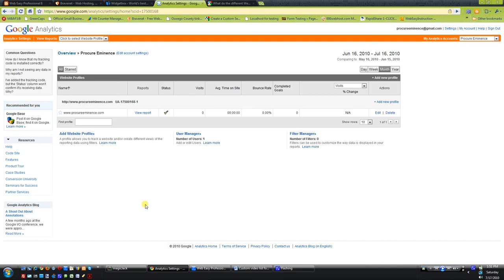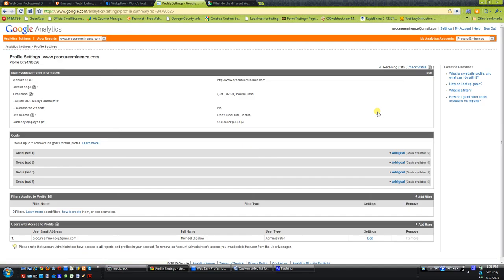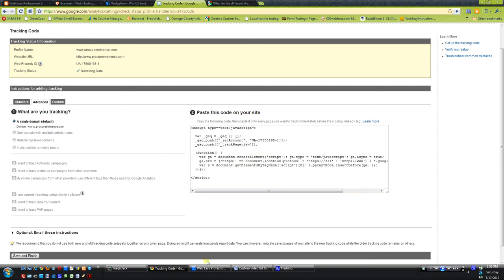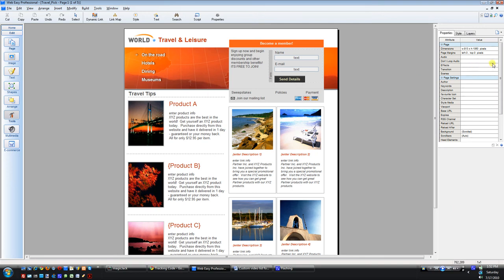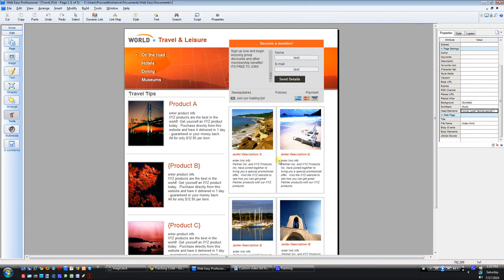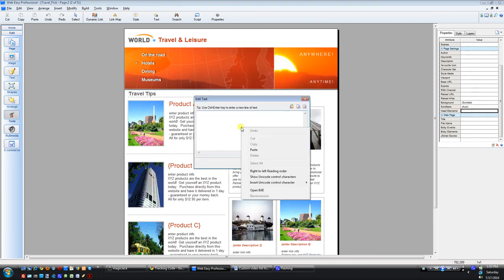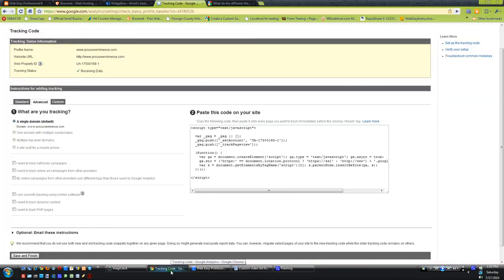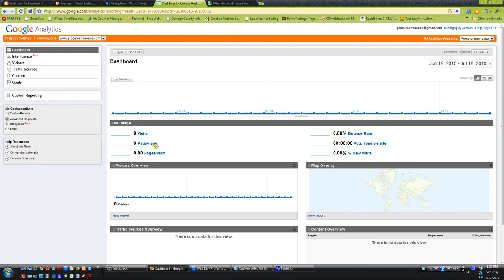Easily Add Google Analytics to Web Easy Professional 8 Website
How to use Google Analytics on your WebEasy Pro 8 designed website.
WebEasy Professional 8 (Avanquest Software)